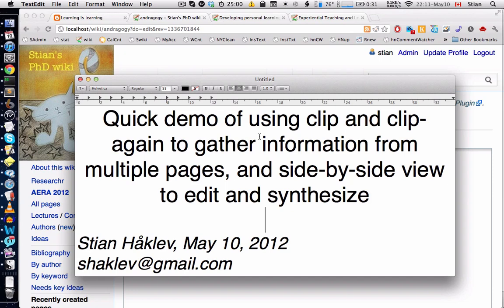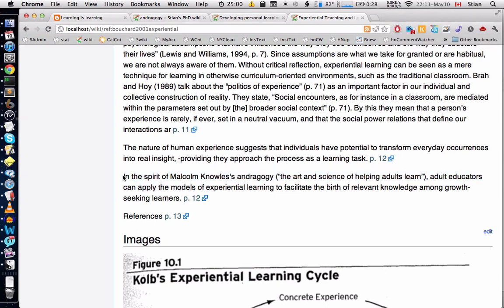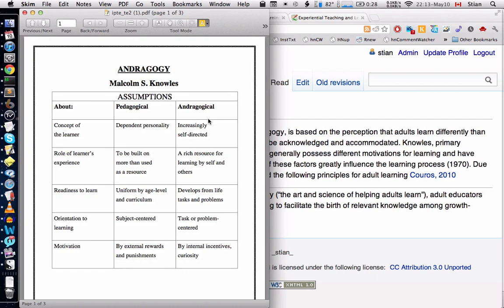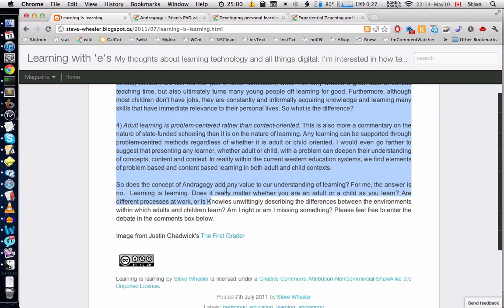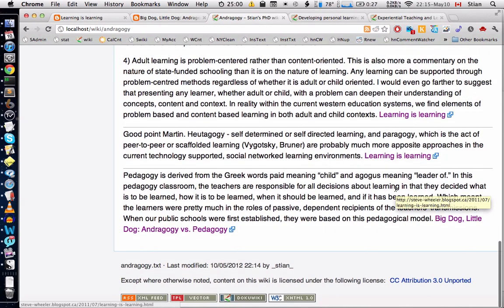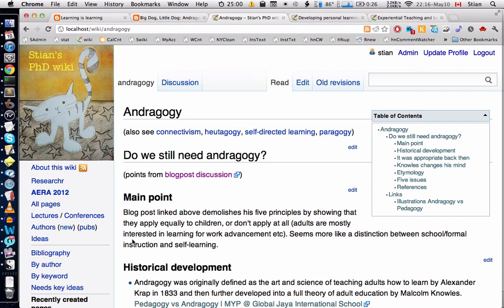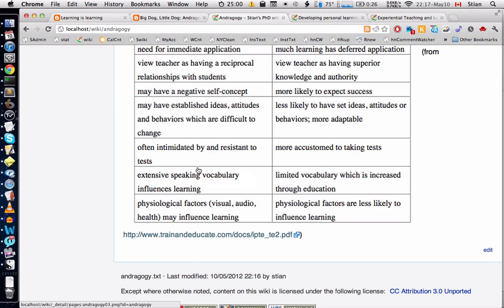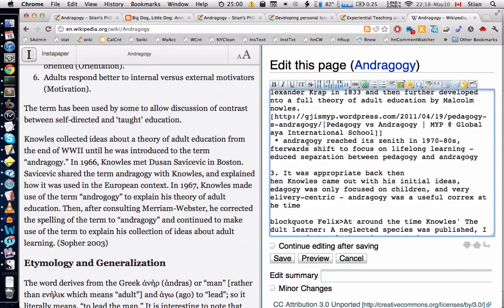Information extraction and synthesis using clip, clip-again and side-by-side editing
This is a brief demo of some of the researchr functionality. It shows how I summarized information from a blog post about Andragogy taking clippings, then editing the clippings using two versions of the wiki page side-by-side. Finally it shows editing the wiki page side-by-side with any normal web page.